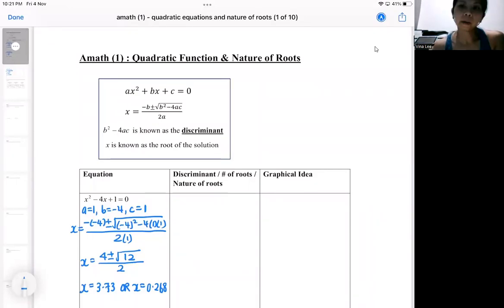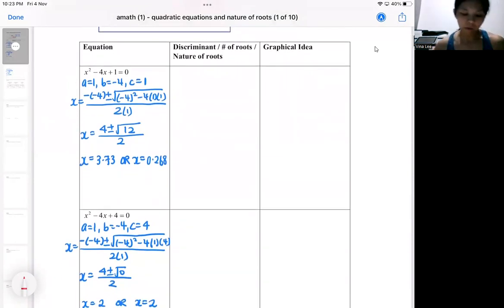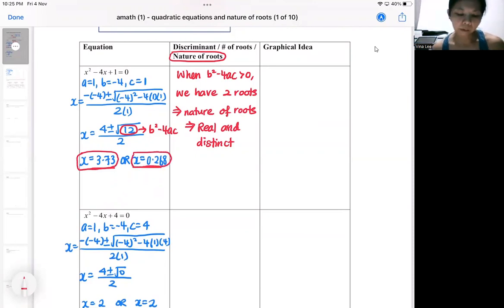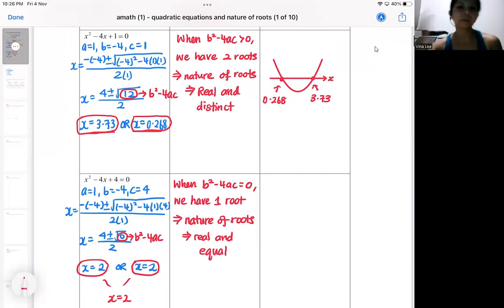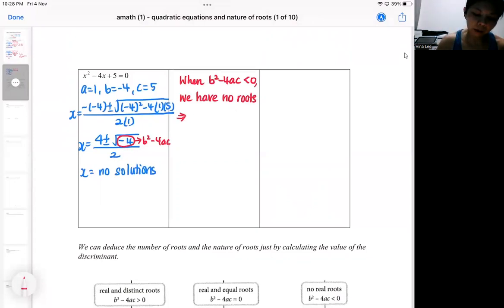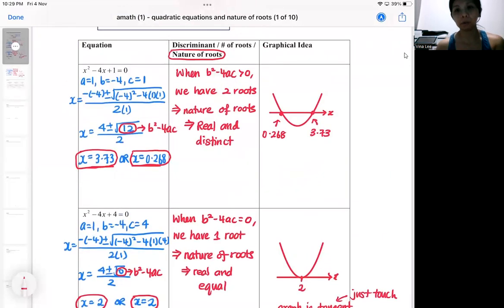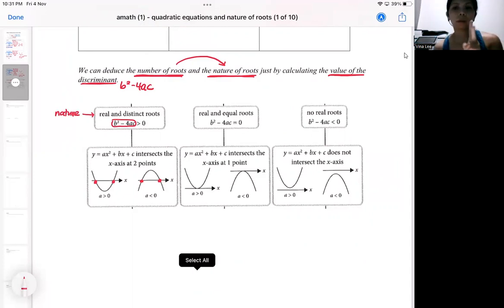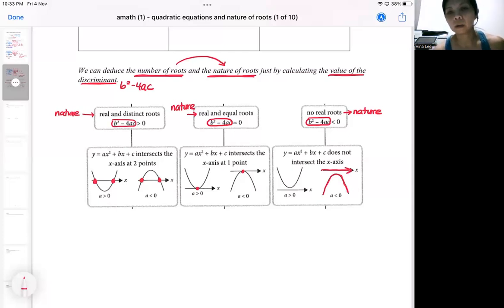am1 quad function and nature of roots theory